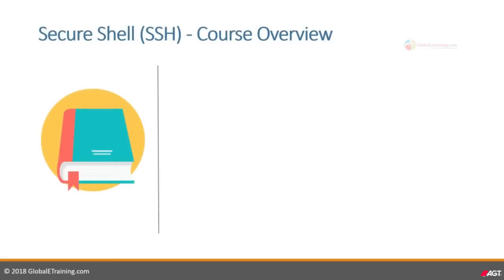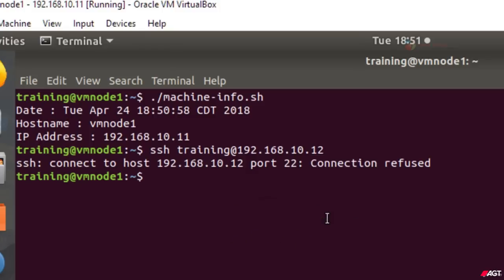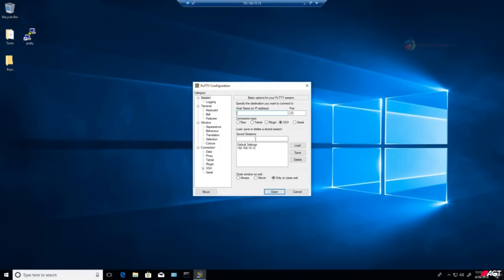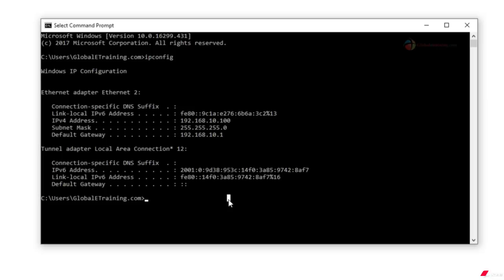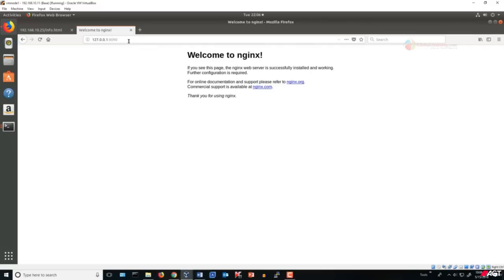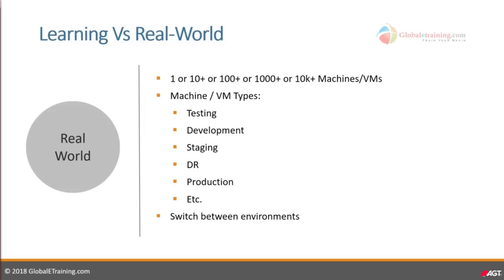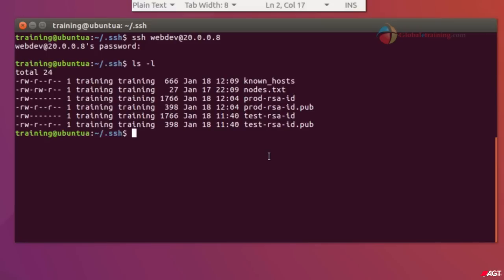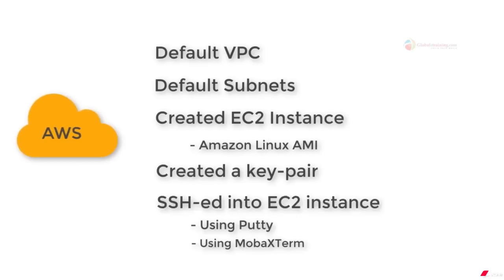Mastering SSH for Linux & DevOps | Secure Shell Made Easy + AWS EC2 Setup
This course is specially designed to enhance and add value to Linux Admins and DevOps Engineers skill-set. The course starts with the basics and goes into the advanced concepts to become a PRO.

CONNECT